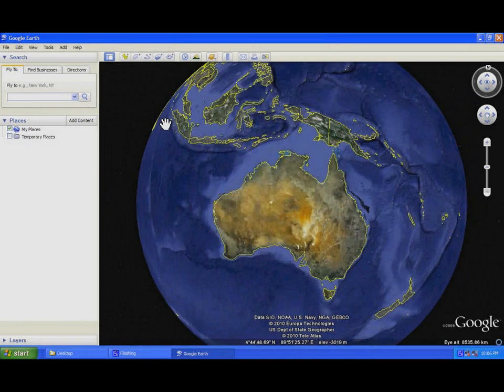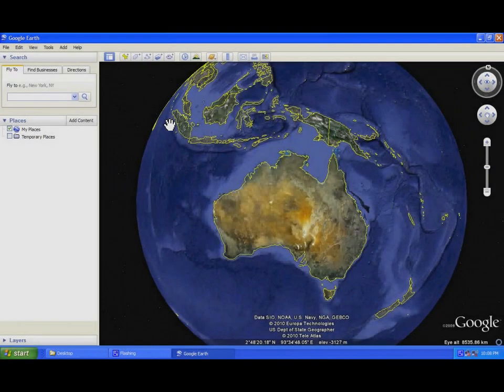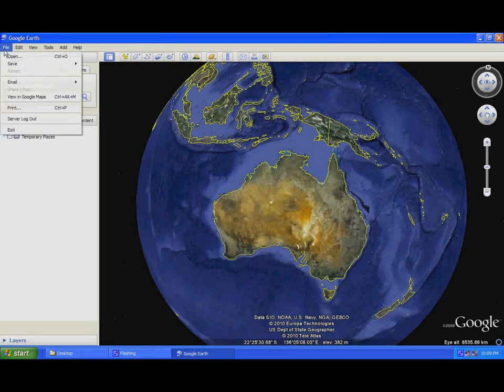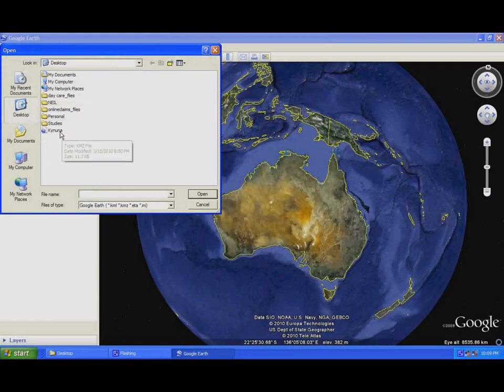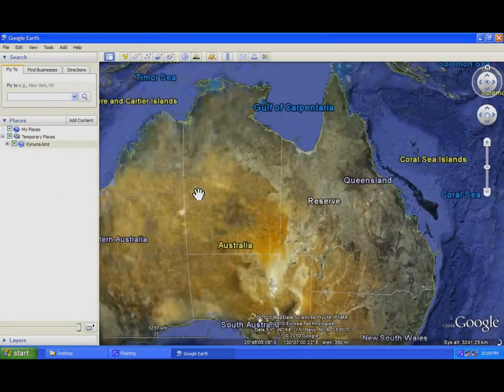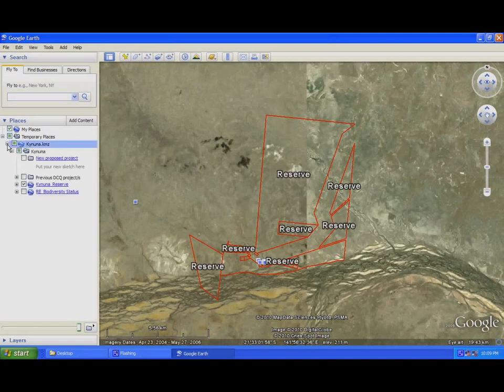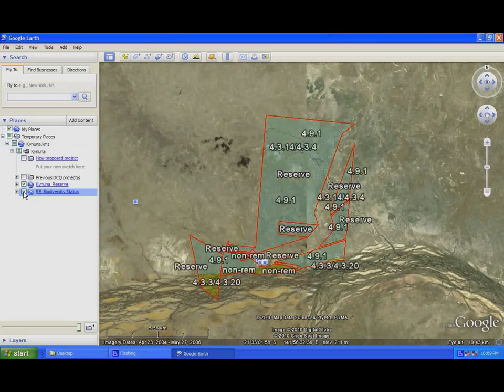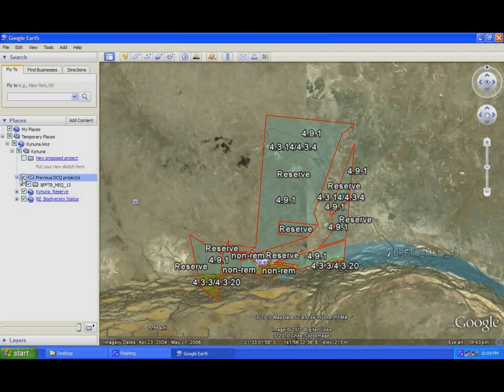How to open your KMZ file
DCQ tutorials for creating a project map